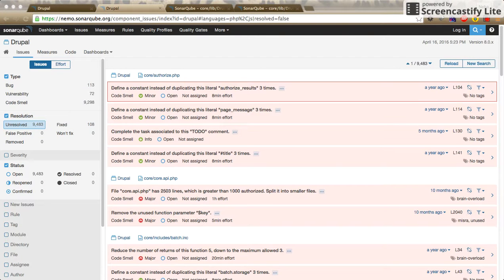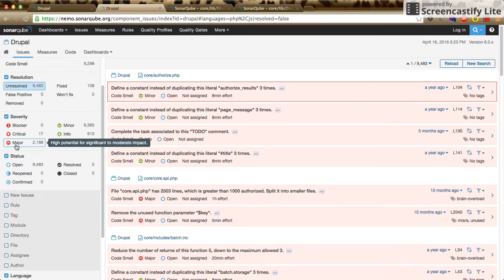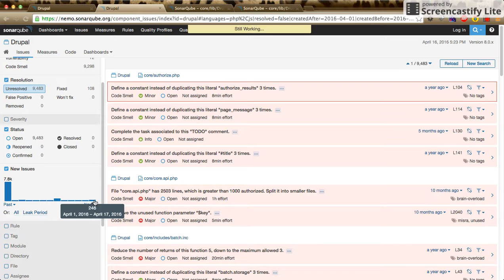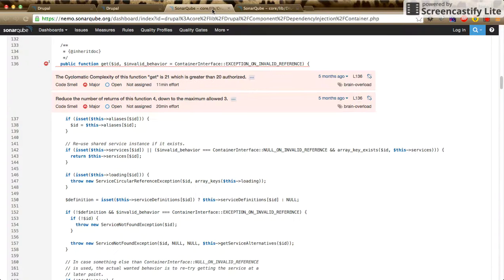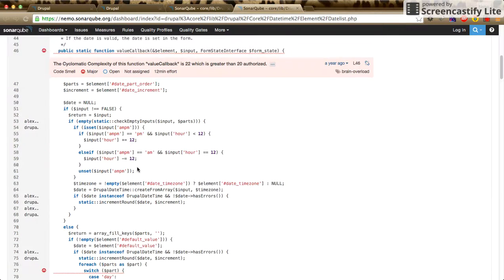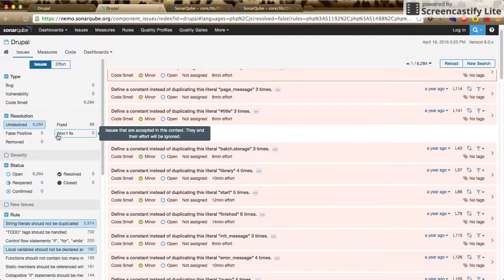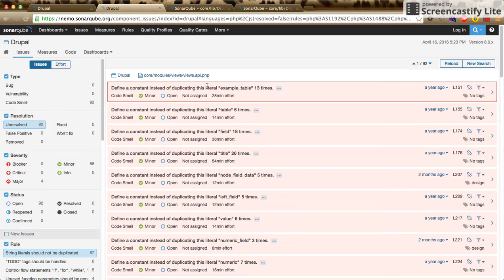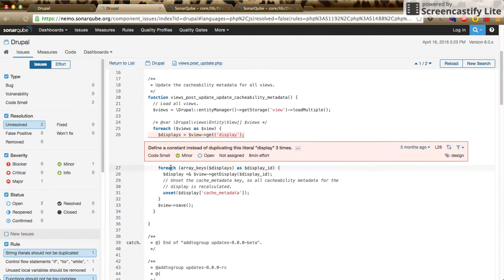Introduction of SonarQube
Description about various issues, rules, and sorting of specific files.